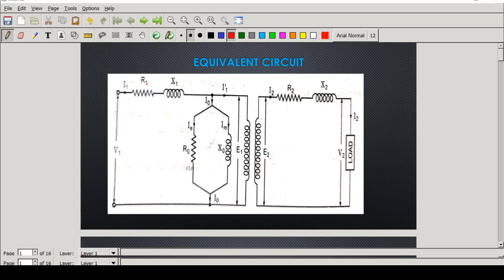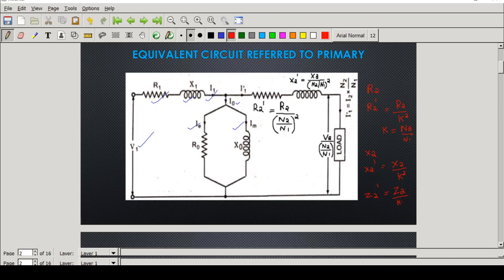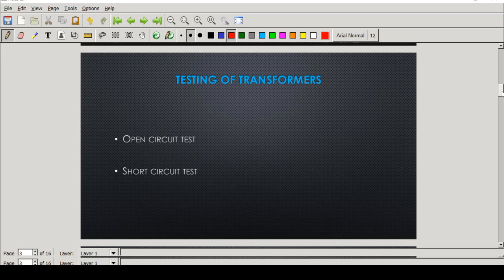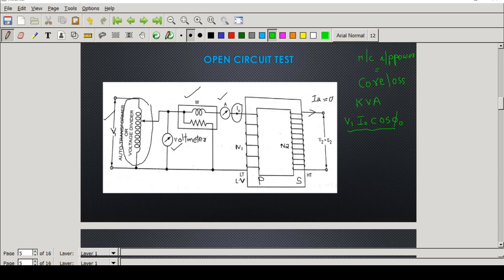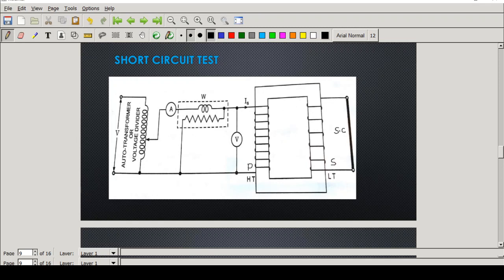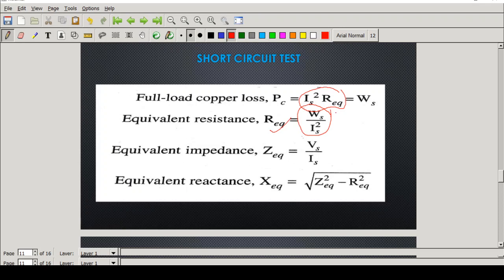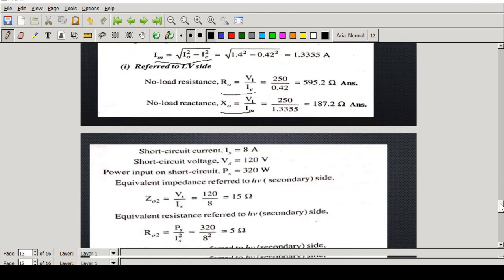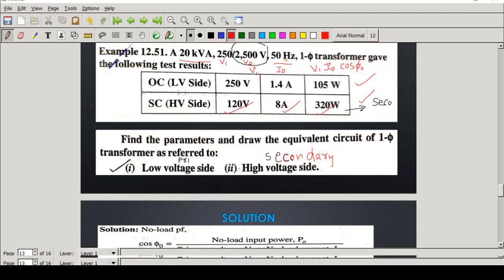Determining Equivalent circuit using OC and SC test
How to determine equivalent circuit of transformer using OC and SC test